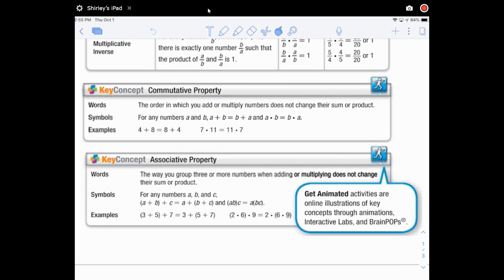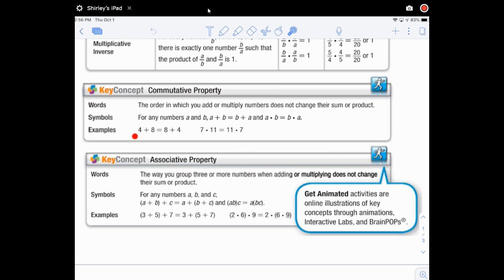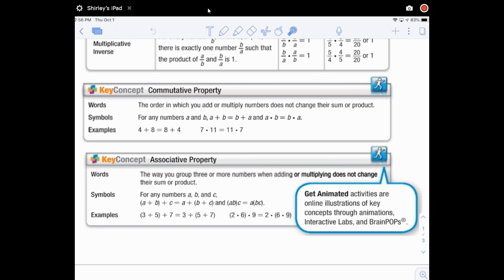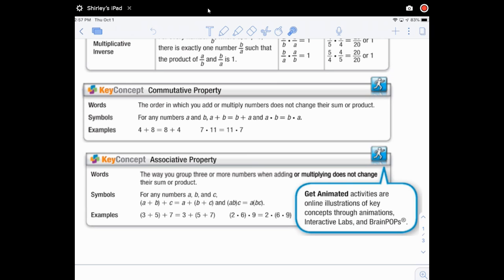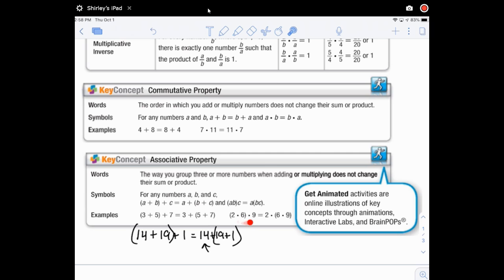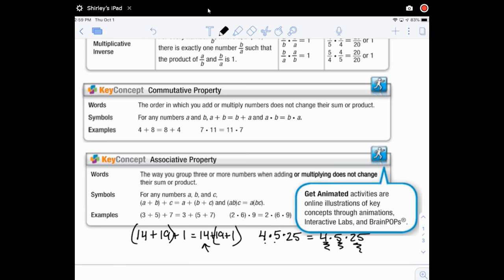Properties of Numbers: Commutative and Associative